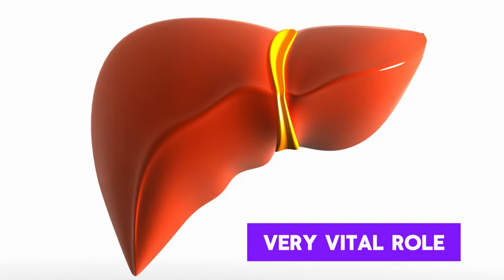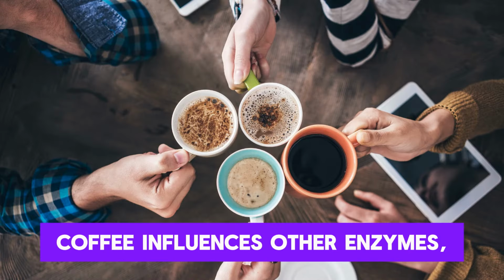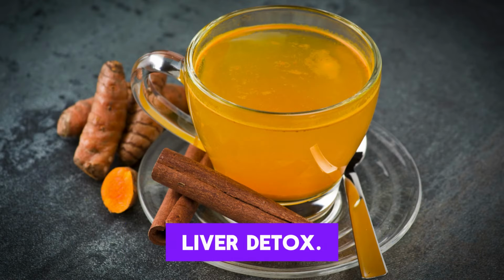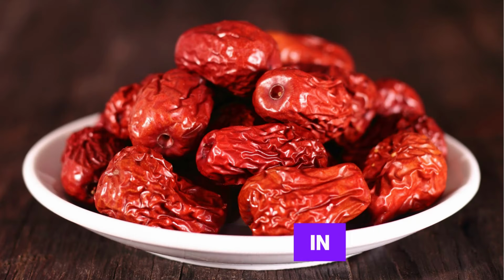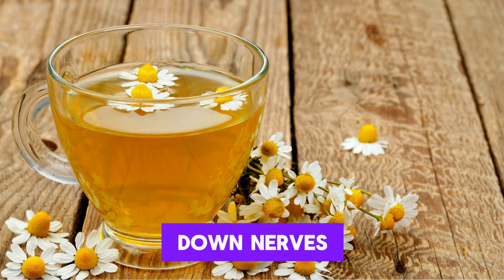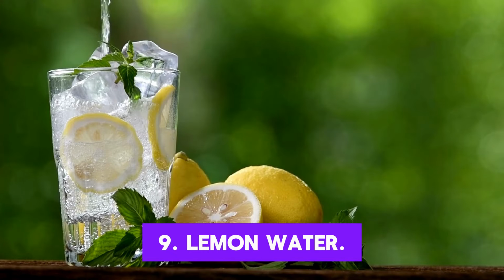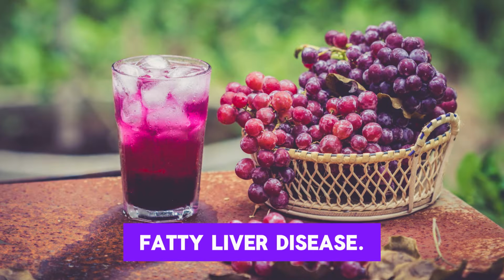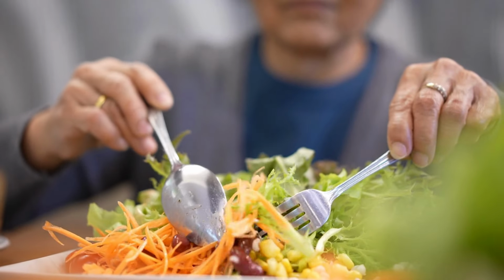11 Best Drinks For Liver Detox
Title: "Revitalize Your Liver: 11 Best Drinks for Liver Detox"

Description:
In this video, we'll delve into the crucial topic of liver detoxification and introduce you to 11 powerhouse drinks that can help revitalize your liver and promote overall well-being.

1. Lemon Water: Start your day with a glass of warm lemon water to kickstart your metabolism and aid in liver detoxification.

2. Green Tea: Packed with antioxidants, green tea supports liver function and helps flush out toxins.

3. Dandelion Tea: Known for its detoxifying properties, dandelion tea can help cleanse and support liver health.

4. Beet Juice: Rich in betaines and antioxidants, beet juice promotes liver detoxification and improves bile flow.

5. Turmeric Golden Milk: A soothing blend of turmeric, ginger, and milk, golden milk is anti-inflammatory and supports liver health.

6. Cranberry Juice: High in antioxidants and vitamin C, cranberry juice aids in liver detoxification and supports urinary tract health.

7. Apple Cider Vinegar: Incorporate a shot of apple cider vinegar into your daily routine to help alkalize the body and support liver function.

8. Aloe Vera Juice: Known for its healing properties, aloe vera juice can help soothe and detoxify the liver.

9. Carrot Juice: Rich in beta-carotene and vitamin A, carrot juice supports liver function and promotes detoxification.

10. Mint Tea: Refreshing and soothing, mint tea aids digestion and supports liver health.

11. Water: Last but not least, staying hydrated with plenty of water is essential for flushing out toxins and supporting overall liver function.

Whether you're looking to jumpstart a detox program or simply incorporate more liver-friendly drinks into your daily routine, these 11 beverages are sure to support your liver health goals. Remember to consult with a healthcare professional before making any significant changes to your diet or lifestyle. Cheers to a healthier liver and a happier you!